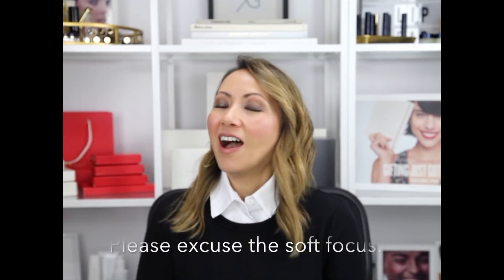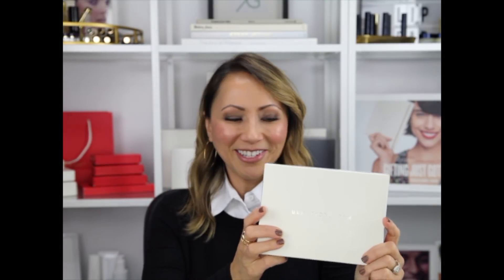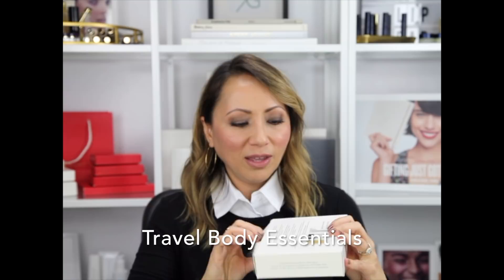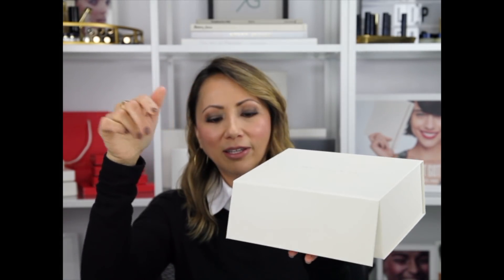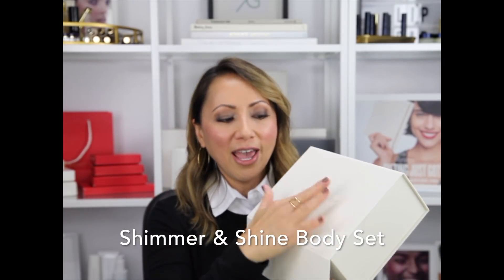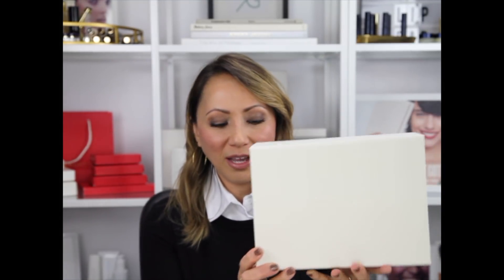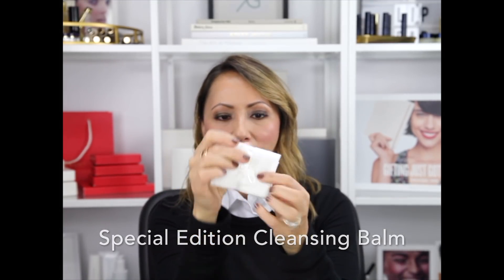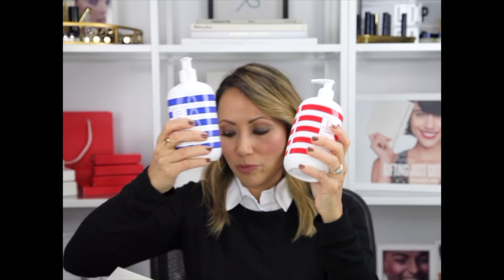Beautycounter Holiday Haul 2018 Overview Part 1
-Please forgive the technical difficulties and poor resolution. You will still get the idea :) realitynotperfection in full effect here! Ha! Thanks for still watching!

Hello everyone! I know it's only October, but it's never too early to start shopping for everyone on your list. I was so excited about Beautycounter's 2018 Holiday Collection, and I just had to do an overview! Every year, I know I go on and on about how they surpass the year prior with more innovative and exciting NEW products. Well, they've done it, once again!
Gorgeously luxe packaging, beautiful NEW makeup palettes, and fabulous NEW skin care products, two of which needs to be in our current product line stat! Here's Part 1 of my overview of Beautycounter's 2018 Holiday Collection. Part 2 is all about the makeup sets, make sure to check it out. All of these sets are easily giftable for everyone on your list, including yourself!

Sets mentioned in this video:
*Charcoal Essentials
*Glow and Go Mini Oils
*Shimmer & Shine Body Set
*Holiday Hand Cream Trio
*Travel Body Essentials
*Instant Awakening Trio
*Best of Beautycounter
*Special Edition Cleansing Balm
*Counterman Travel Set
*Splashtime Kids Set

It means the world to me and helps me out a bunch!

I work with clients and consultants all over the U.S. and Canada. And if you're curious about what I do with Beautycounter? Let's chat. You can do this too. We need more voices, join us. Empowering women and helping them build their very own part-time/full-time/work-around-life time businesses is my favorite part of what I do. We are a movement. The time is now to join our mission of getting safer products into the hands of everyone.

There is no longer a need to compromise health and safety in the name of beauty. You can do well, do good and look great.
xo-Deanna